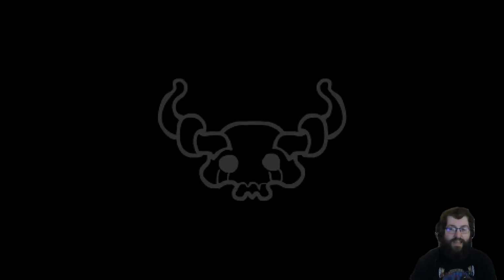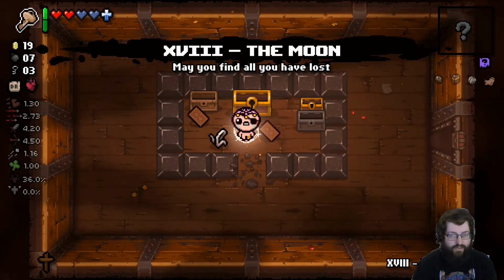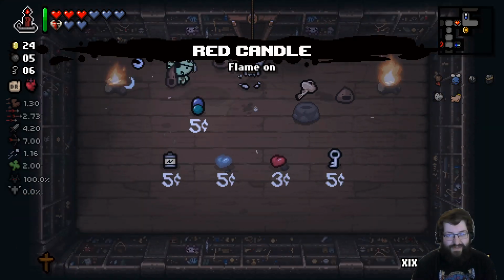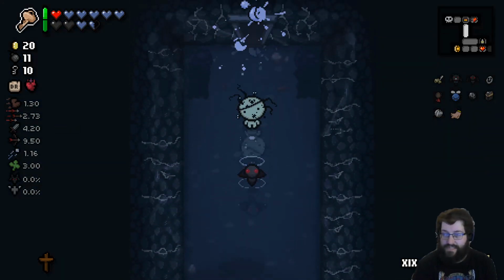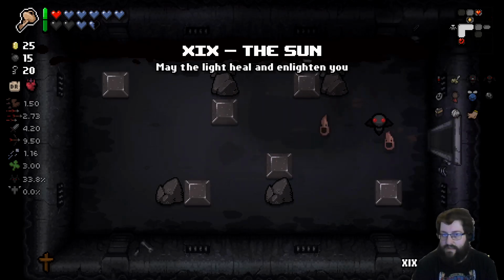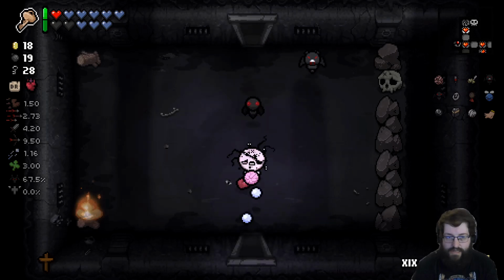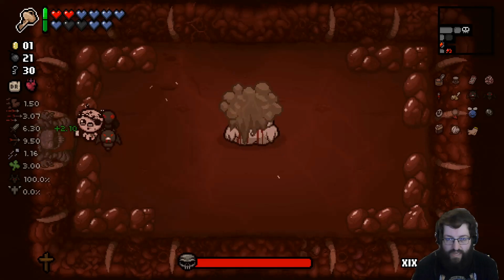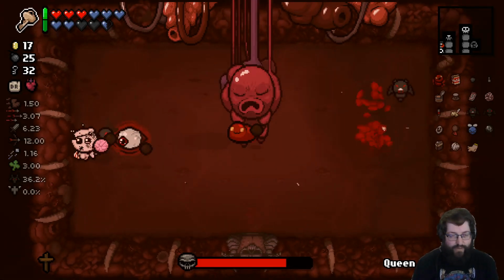Fathers Day run 2 with a twist!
Handsome Jack takeover!